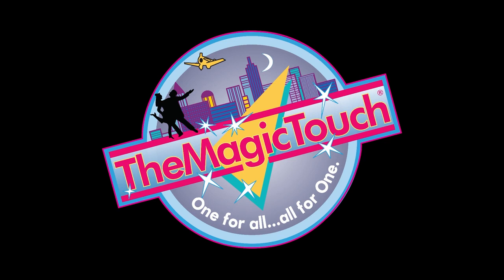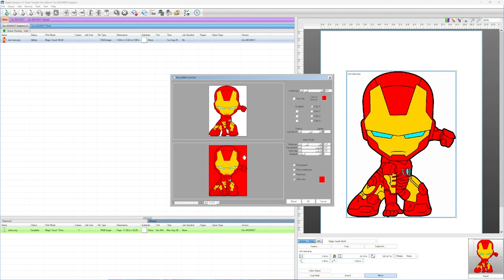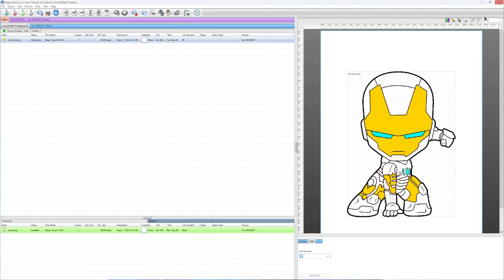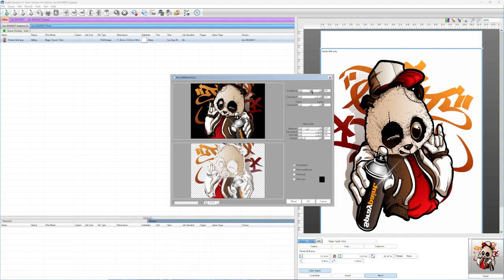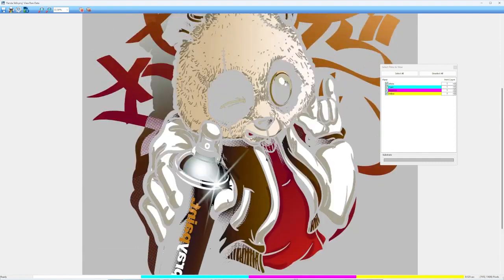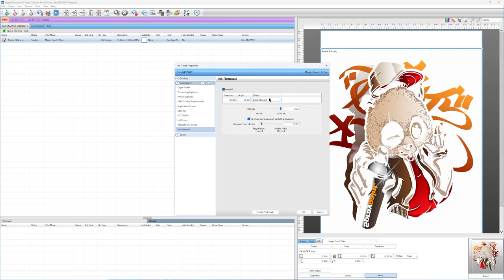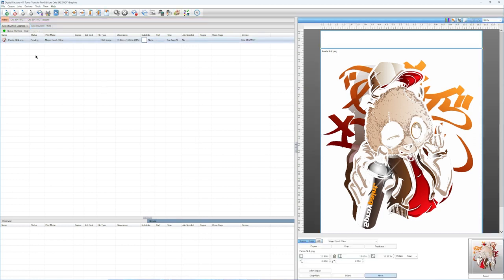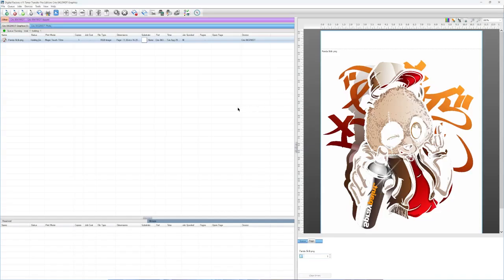How to Raster an image using Digital Factory 11